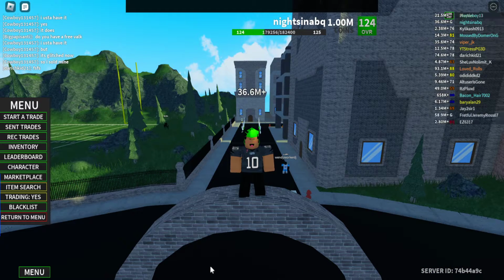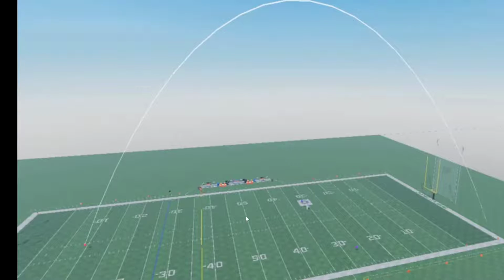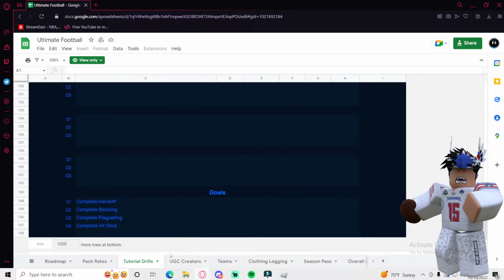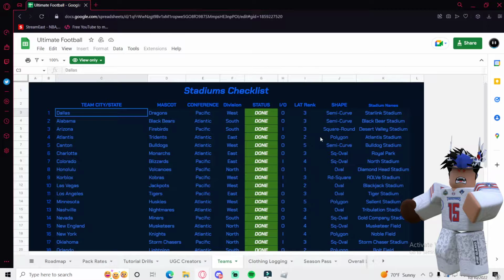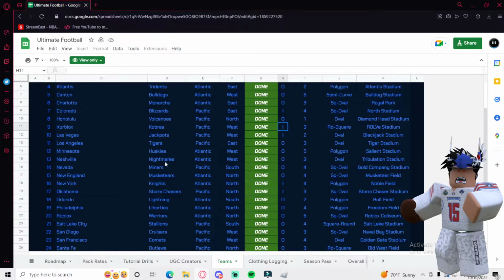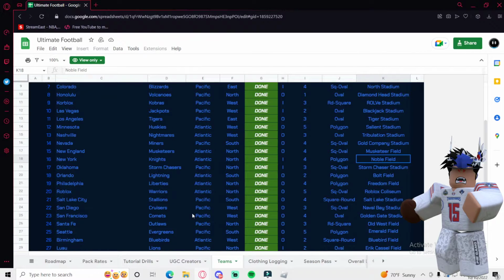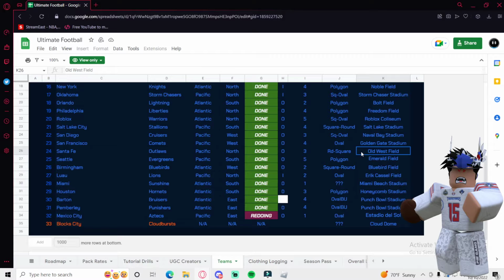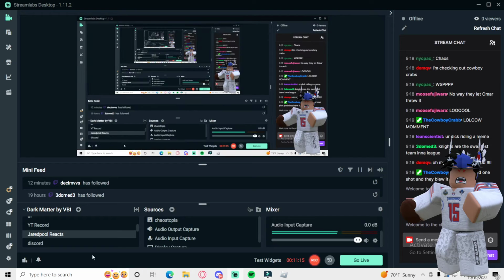Ultimate Football (Football Universe 2) Update: ONTO Phase 3!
Another great update, and some good signs on how they are doing.